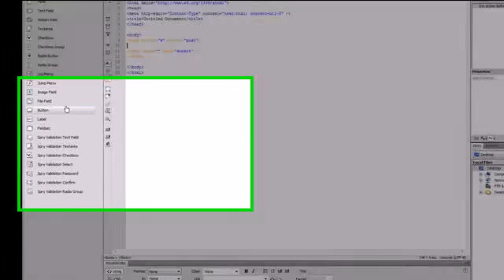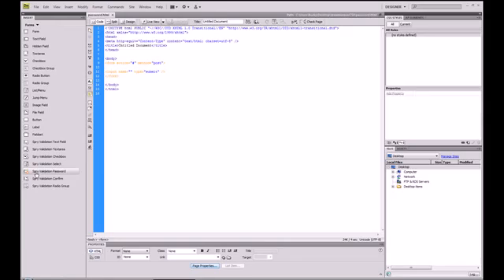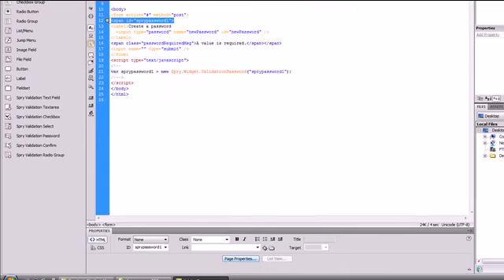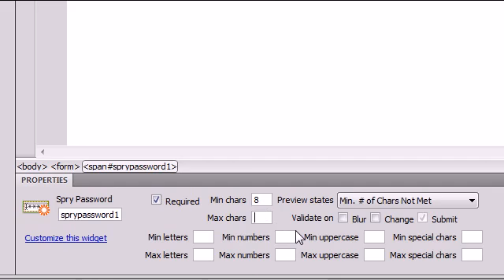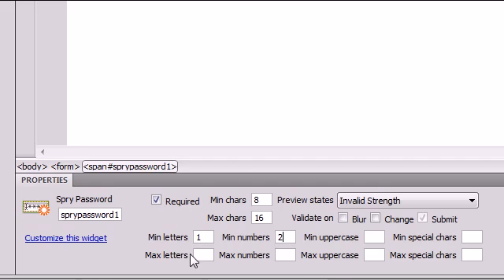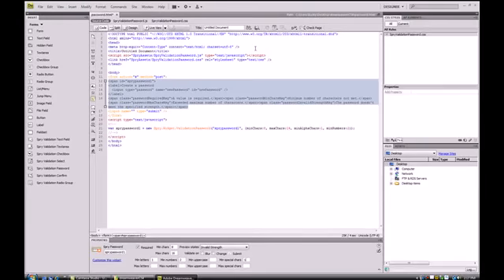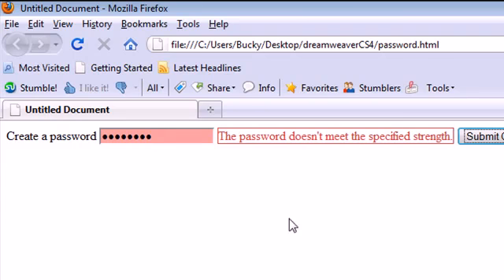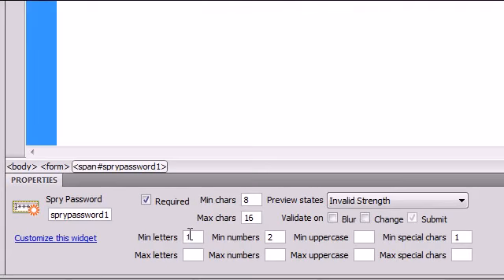Dreamweaver CS4 Tutorial 32 Form Validation of Password YouTube 480p]